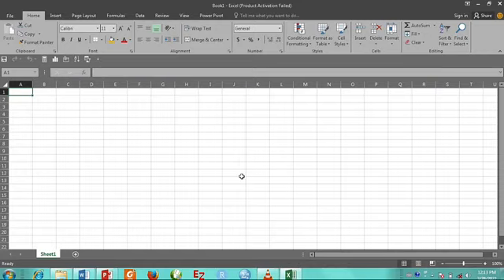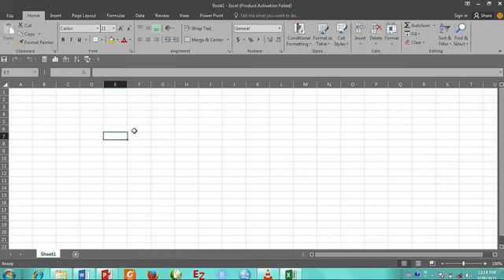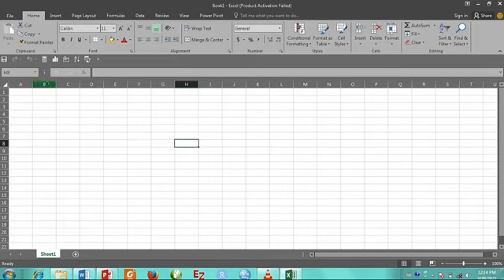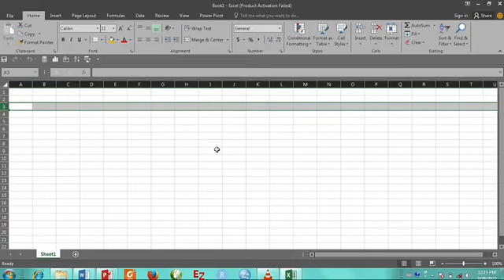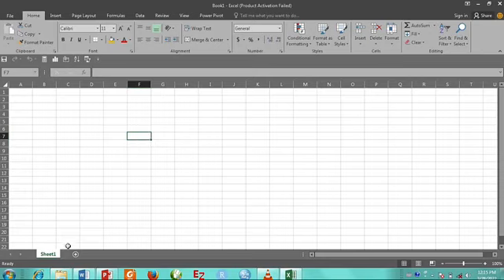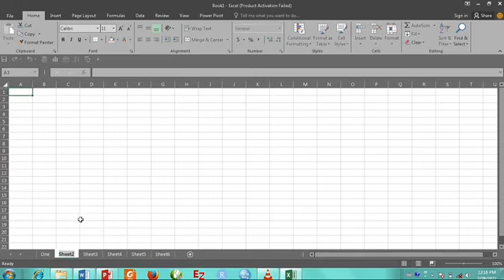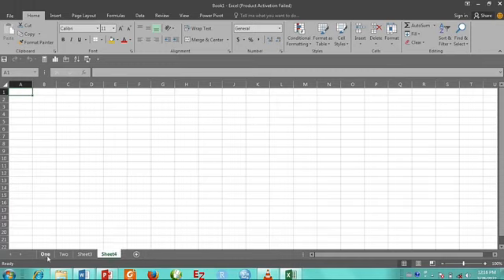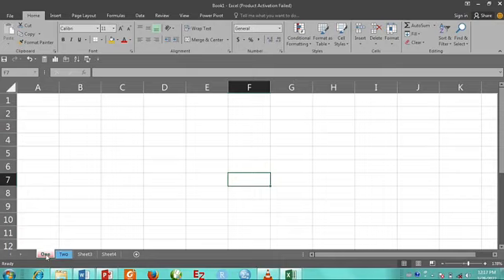UNDERSTANDING WORKBOOK AND WORKSHEET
In this course we'll be looking at "EXCEL WORKBOOK AND WORKSHEET"
This course is designed for USERS in Excel and will Introduce you to The fundamentals Of Ms. Excel 2016 giving you a solid knowledge.

Here's a full list of courses available on my Channel

✔ Understanding Excel GUI

✔ Creating Tables

✔ Pivot Tables

✔ Working with Numerical Data 1 & 2

✔ Entering Date Values

✔ Cell Referencing

✔ Conditional Formatting

✔ Structure of An Excel Function

✔ Excel Functions and Formula

✔ Rank (Fx)

✔ Scenario Manager

✔ SumIf and SumIfs (Fx)

✔ Inserting Smart Art, Image and Shapes

✔ Charts

✔ Pivot Tables

✔ Networkdays Function

✔ Format Painter and Font Formatting Command

✔ Capital Budgeting Techniques And many others

Course Developed by Alozie Favor (Excel Genius).

Check out this YouTube Channel for more Ms. Excel 2016 course

Check out this YouTube Video on how to use Ms. Excel on your Android Phone

Follow Favour on Twitter: @Super_F74